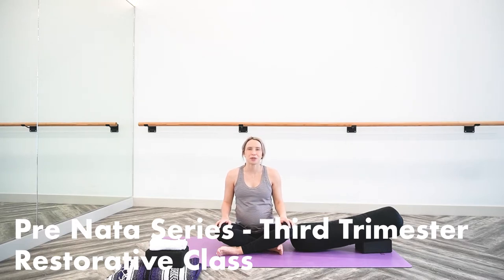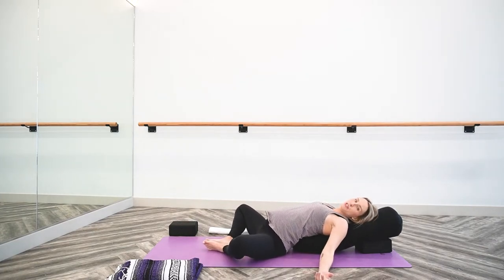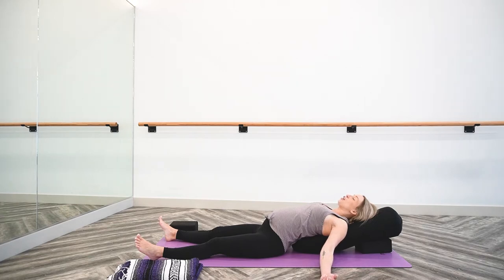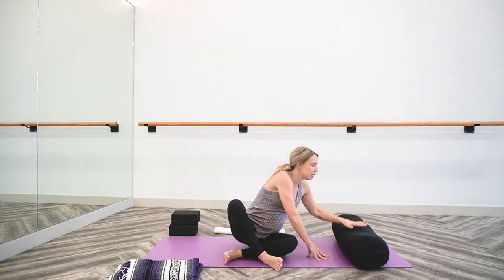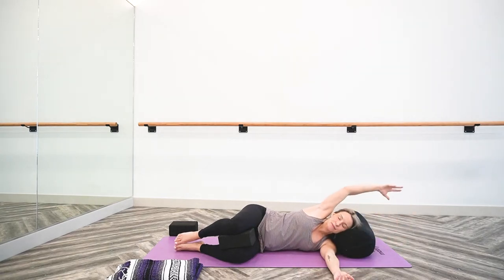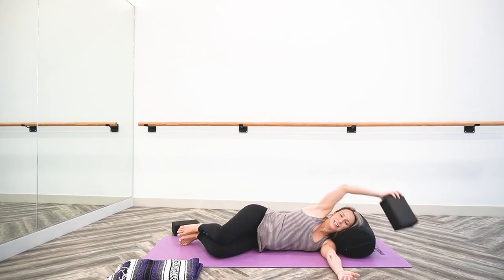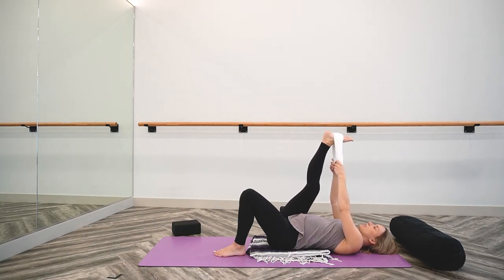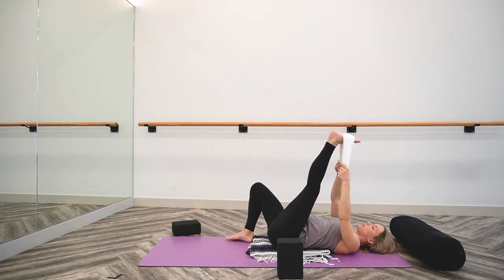Pre Natal Yoga | Third Trimester | Restorative | 27 min | with Meg Merriam | altr Yoga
🤰Third Trimester 🤰
🤰Restorative 🤰

Congrats mama, you have almost reached the finish line! You may be landing on your mat in a very different body with many mixed emotions now in your third trimester. I filmed these classes around 29-30 weeks with the intention of providing options depending on how you are feeling at this stage of your journey! I have included slow flows, a yoga sculpt fusion and a nurturing, prop heavy practice if you feel like you are just needing a big hug! Every stage of pregnancy is different for everyone. Please listen to your body and move in a way that is most supportive for you at this time. Your third trimester is your time to ground and prepare for your little, so whatever style of movement you are incorporating, focus on your breath, invite in ease, and know you are exactly where you need to be.

This sequence includes 5 restorative poses to support you in this last stage of pregnancy. Throughout the class, I invite you to pause and hold in these shapes for as long as they feel good for you.  Use all the props you have handy - pillows, blankets, bolsters, blocks, walls, straps to support you in settling into complete relaxation. Turn on your favourite calming music in the background and enjoy!

If you have requests for other styles of movement or themes, I am open to all the feedback and more than happy to lead classes to suit your needs during your pregnancy!

Meg

When participating in any exercise or exercise program, there is the possibility of physical injury. If you engage in this exercise or exercise program, you agree that you do so at your own risk, are voluntarily participating in these activities, assume all risk of injury to yourself discharging altr Yoga Inc. from any and all claims.

💕 Megs xx